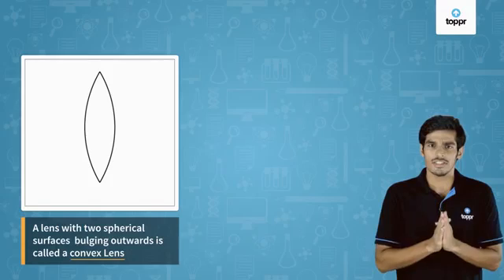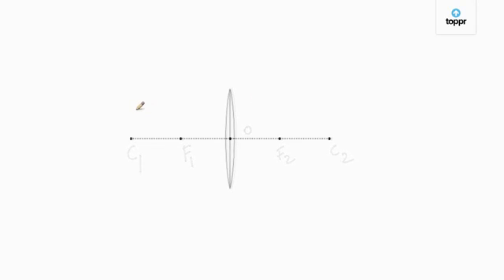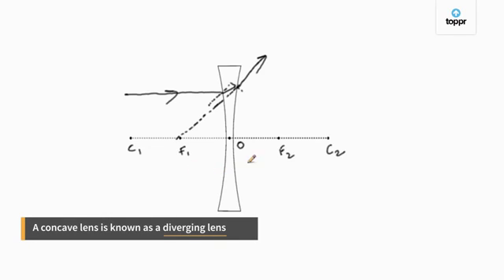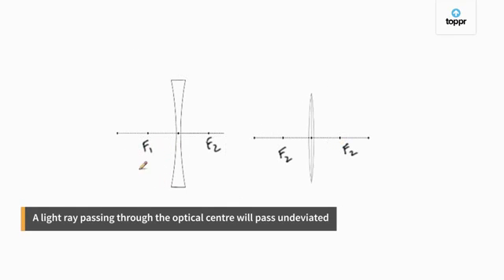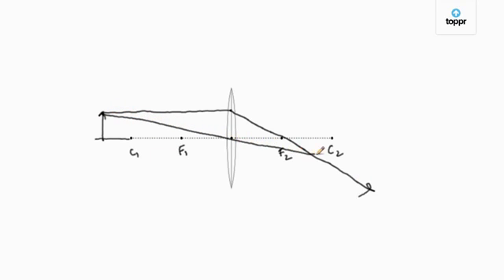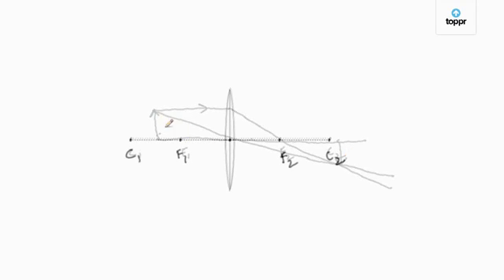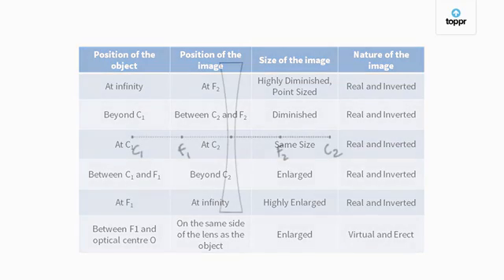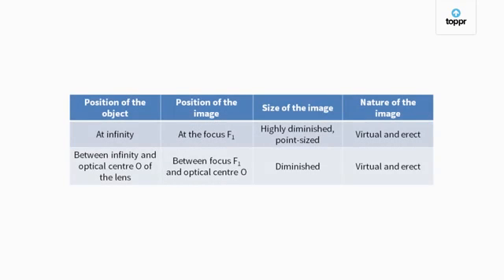Refraction and image formation by lenses (CBSE) class 10 Ch- human eye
Hello friends
I'm new in YouTube and I'd upload a video for cbse students and after sometime I'll upload many more videos on technical,study videos and much more.